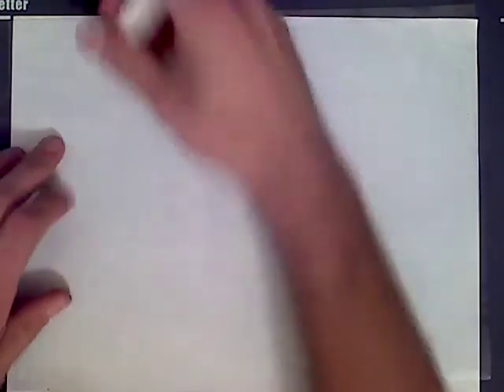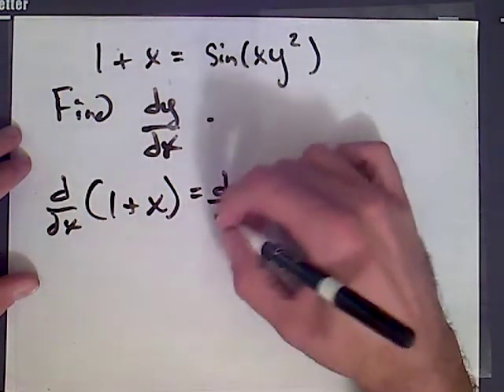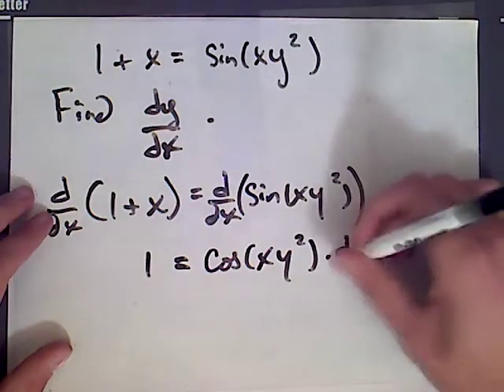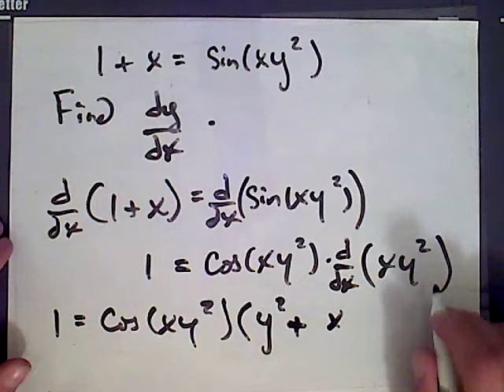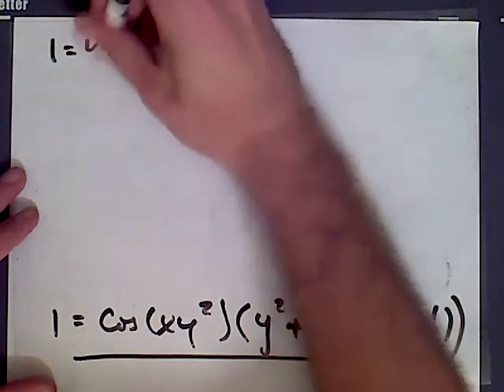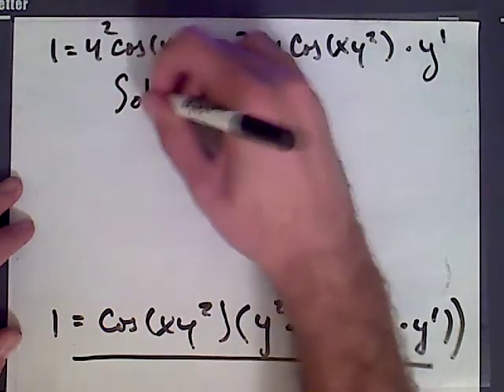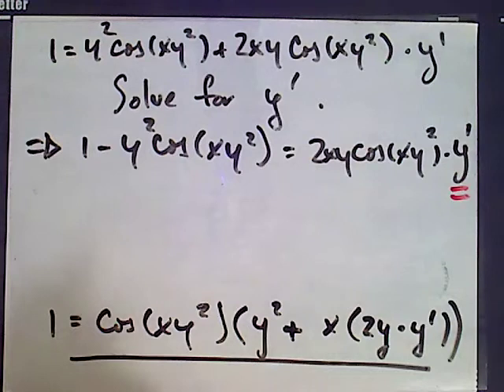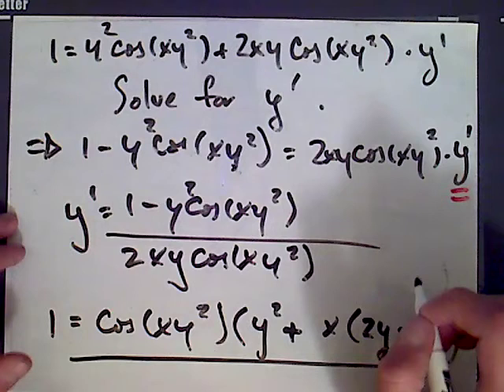Implicit Differentiation - Example 1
An example of implicit differentiation is given.  This problem is of medium difficulty